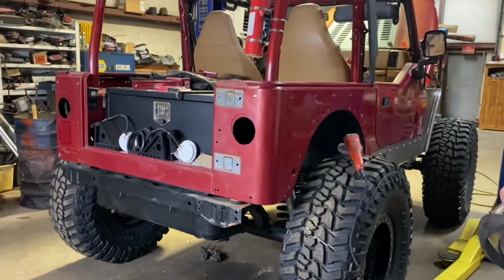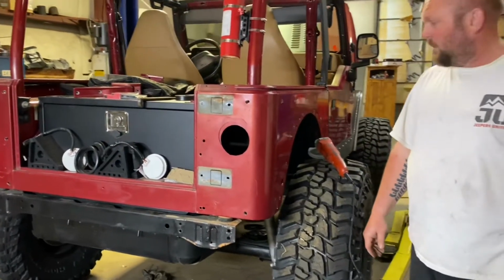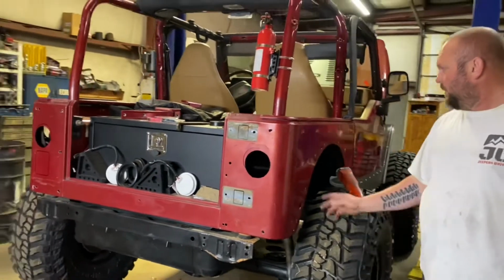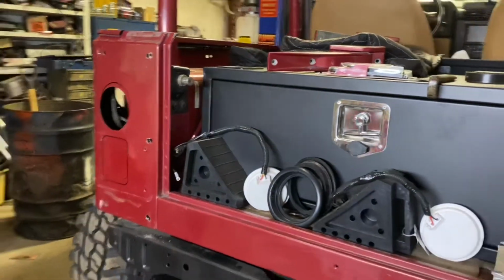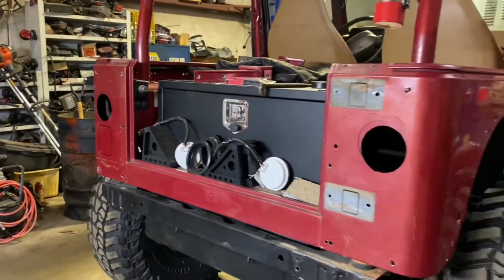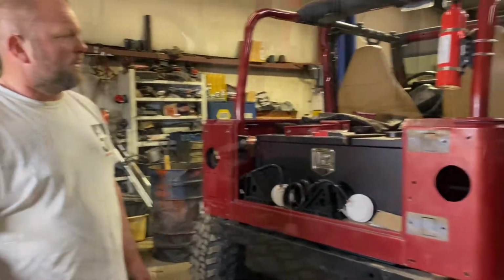TNT Customs Bumper-Sliders-Rear Corners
Fitting, painting, and installing TNT Customs bumper, Guardian sliders, and rear corners on my ‘98 TJ build, Squatchy. Paint didn’t turn out great but super happy with all of the TNT parts. Was also able to add some wicked green touches to honor a friend lost too soon.

In the market for some quality, American made Jeep parts?